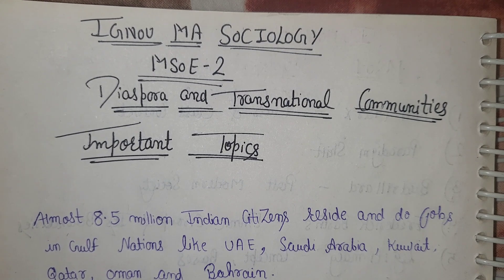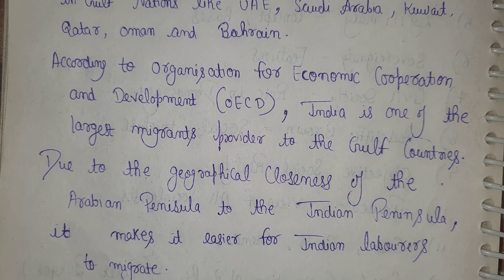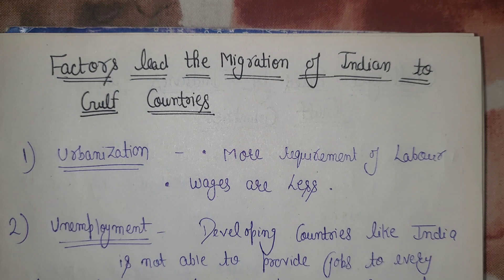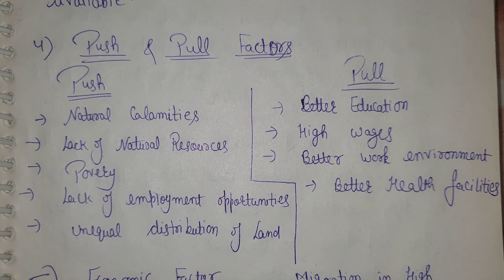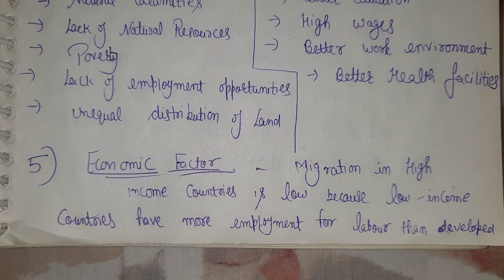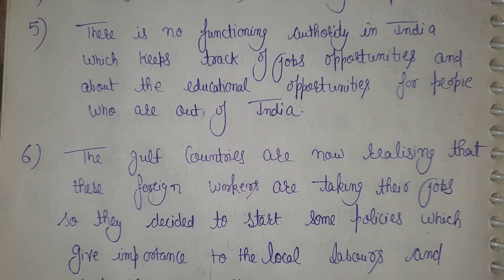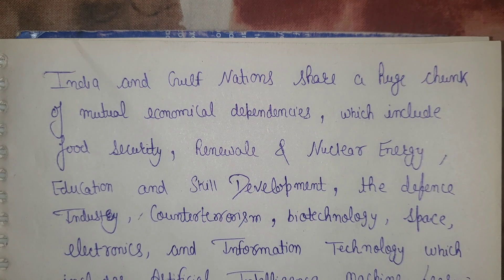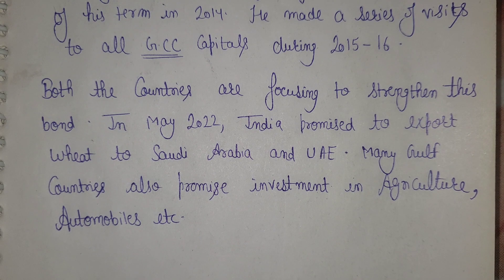IGNOU MA SOCIOLOGY || MSOE-2 Imp Topics || INDIAN IN GULF COUNTRIES